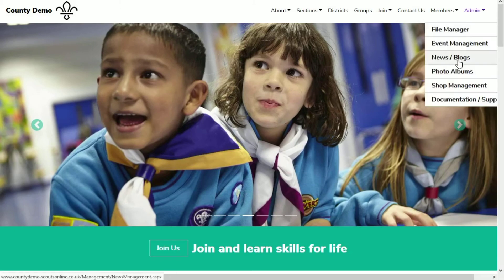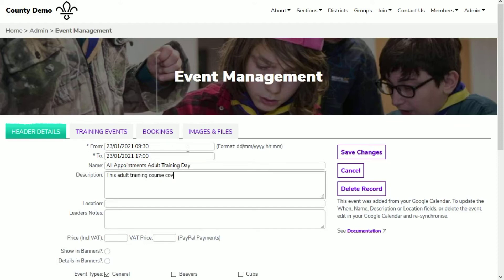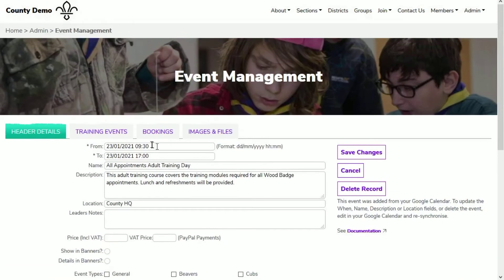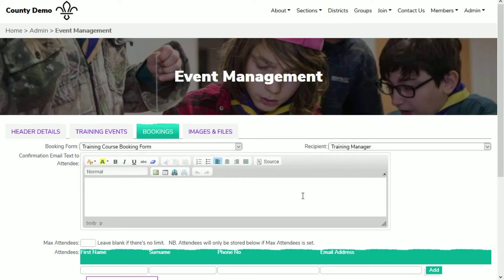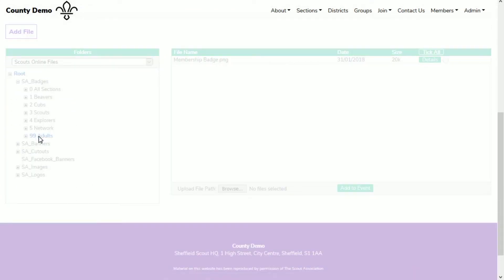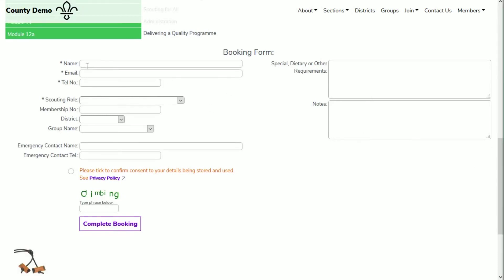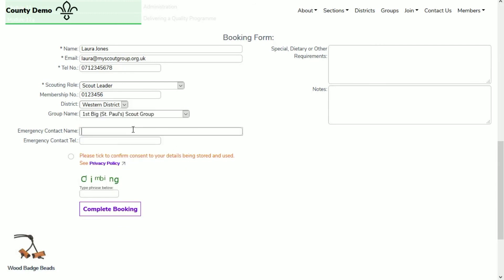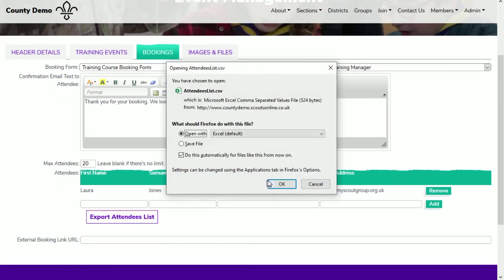Add an Adult Training Course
Scouts Online websites allow you to quickly promote Adult and Young Leader training courses.

This video explains the process of adding a new Adult Training Course, assigning the training modules and showing where the course will be promoted for you.